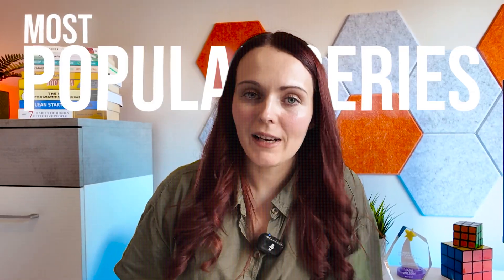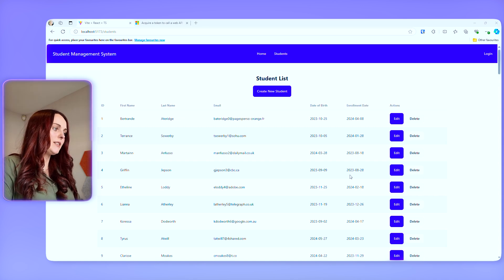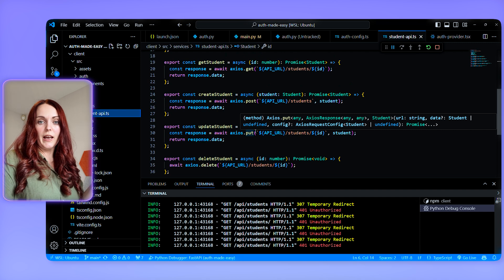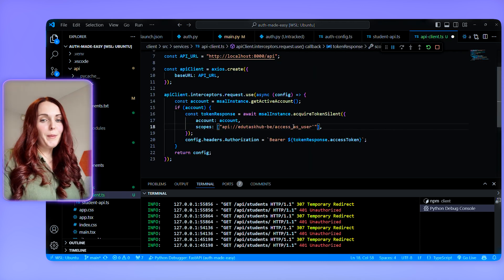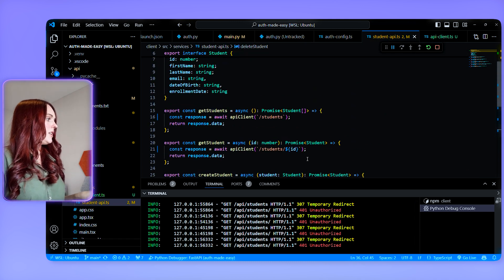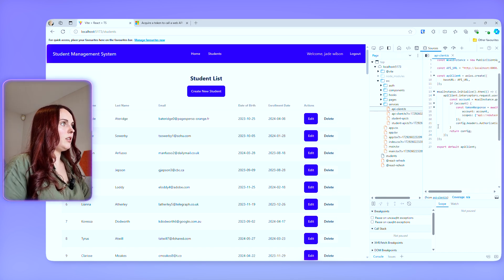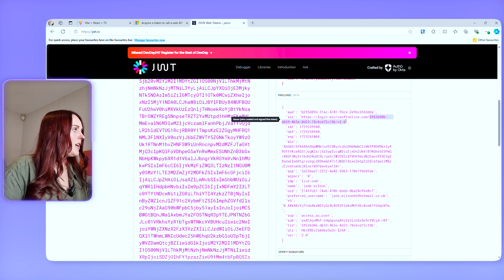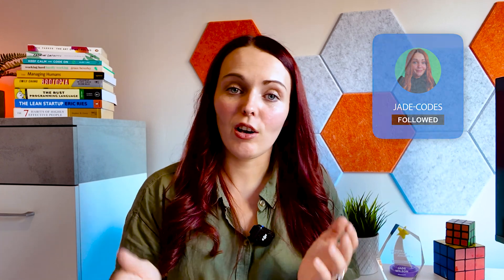Auth Made Easy: Access Tokens w/ MSAL and React/Vite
Not sure how Access Tokens can be retrieved from MSAL in React/Vite? In this tutorial, I'll show you how to set up a reusable API client in React using MSAL (Microsoft Authentication Library) that automatically attaches access tokens to your API requests. Perfect for building secure, scalable applications without the hassle of repeating authentication code!

In this episode, we’ll walk through:
1. Configuring your Python backend to require an access token
2. Setting up an axios-based API client with an interceptor to handle tokens
3. Update the Student API wrapper to streamline CRUD operations
4. Centralising authentication and authorisation in a way that keeps your code clean and maintainable

This approach not only makes your app more secure but also more efficient by avoiding duplicated logic.

Perfect for developers building complex applications where user authentication and API security are key.